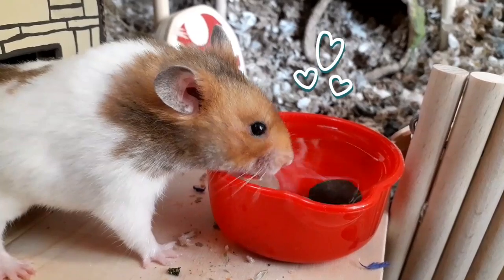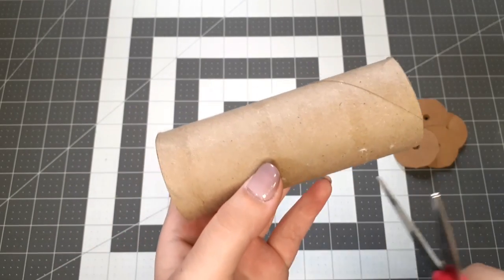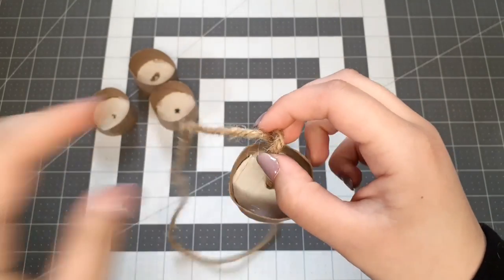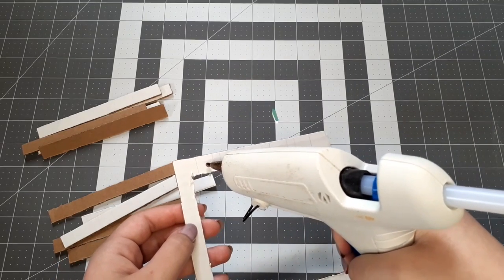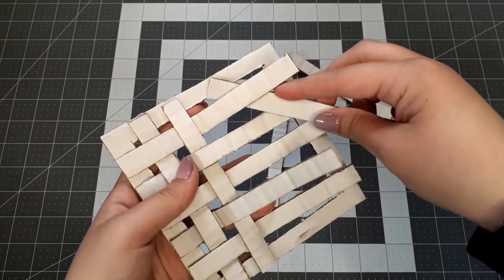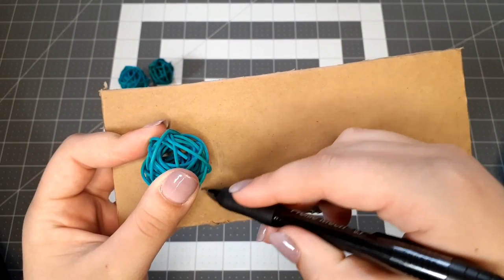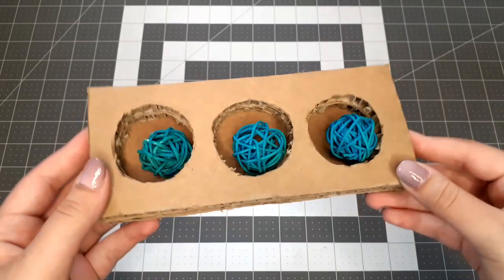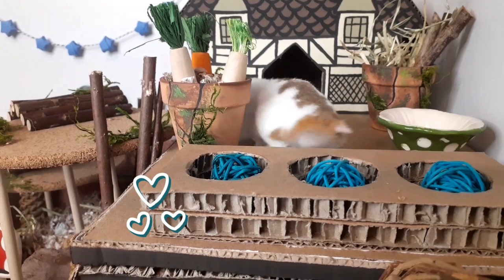3 More DIY Hamster Boredom Breakers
Hey everyone! 👋
Today I'm going to show you how to make 3 simple boredom breakers for hamsters.
Enjoy and feel free to let me know if you plan to make any of these. 😄
I feel like I haven't made a DIY video in forever!

The wicker ball pack as mentioned in the video

As per usual, here's a random story:
Let me tell you about the time my dog assisted my hamster's escape.
So, for some background, three years ago we were living in our grandparent's house while they were on vacation because we had a water damage at our house.
We couldn't live at our house while the floors were getting replaced and everything.
Moral of the story, if you think the toilet is overflowing, check it. No exceptions.

Anyways, while we were at our grandparent's, I had my hamster at the time, Elfie, in a spare room.
He was in a Crittertrail back then.
In an attempt to make his living space larger (as I couldn't upgrade), I connected his cage via tubes to a large playpen he could use while I was home.
His cage was placed on the floor so it was closer to the playpen.
I always closed the doors to Elfie's room because I didn't want my dog, Honey, to go in there.

Well, the doors at my grandparent's don't close very well lol.

So one day, I was folding laundry in a room next to Elfie's and I see this little white blob waddle across the hall.
It freaked me out!
In top speed, multiple ideas were passing through my head, "there's a rat- no, a mouse?! Wait, I think that's a sock!"
Then suddenly I realized, "THAT'S ELFIE!"
I jumped up and ran over to him to scoop him up.

At my grandparent's, on one side of the upstairs hallway there's a railing where you can see down to the first floor.
It's a *big* drop if something were to fall down from there.
So basically, if Elfie fell he'd unfortunately have been toast.
That scared me a bunch to think he could have fallen.

But, I picked him up easily and carried him to his cage.
I quickly discovered that the tube system on the left side of his cage was knocked off, leaving an opening.
I always checked those tubes to make sure they were secure.
So I figured they couldn't have just came undone by themselves.
(Needless to say, I reattached them.)
When I told my mom about what had happened, she said she heard Honey bust a door open earlier.
(Our dog likes to bang doors open with her nose lol. She's really good at it 🤣.)
Well, I guess she busted in there and nudged the tubes off Elfie's cage too. 😂
She did a good job freeing him if that's what she meant to do hahah.

I put Elfie's cage on a dresser after that incident.

That was such a funny but scary experience lol.
Seeing Elfie's tiny body waddle across the hall gave me such an adrenaline rush. 😖
That's also the only time I've ever had a hamster escape, and it wasn't even the hamster's fault!

My dog pretty much assisted a prison breakout.

The end.